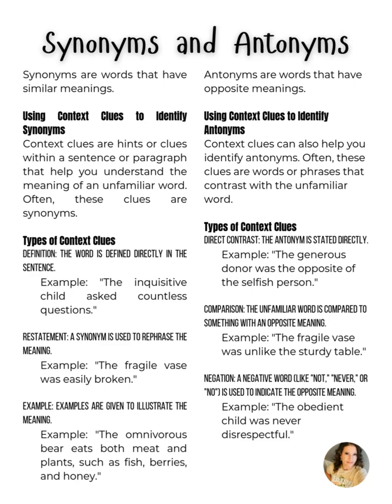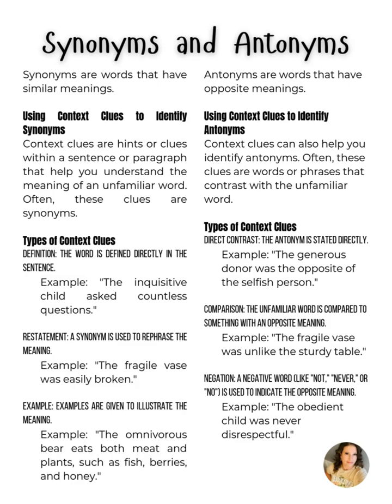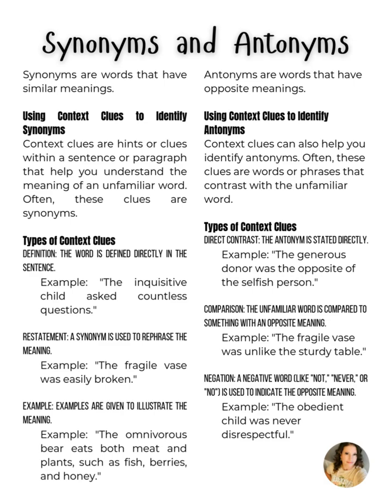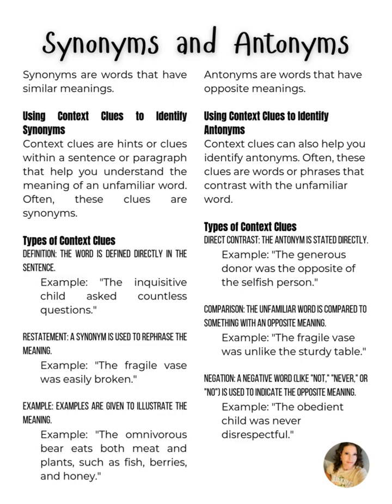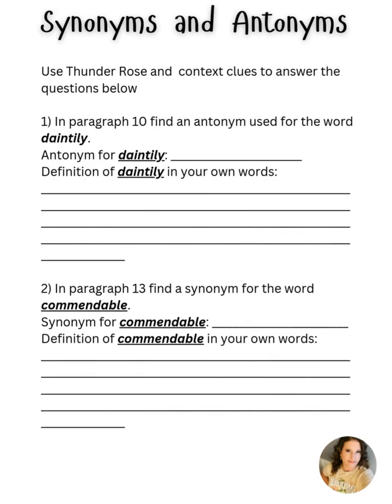M4L2 Synonyms and Antonyms Notes and Workshop 2